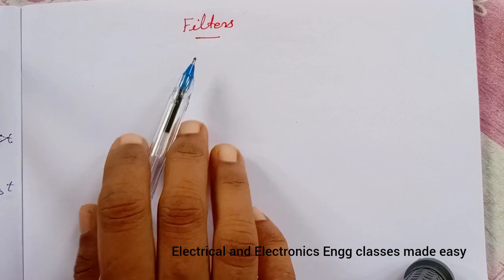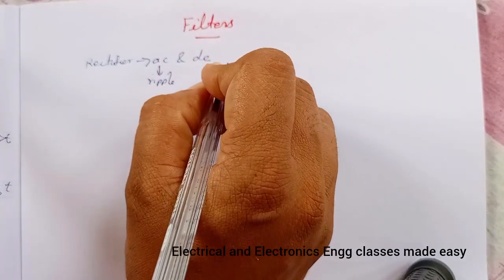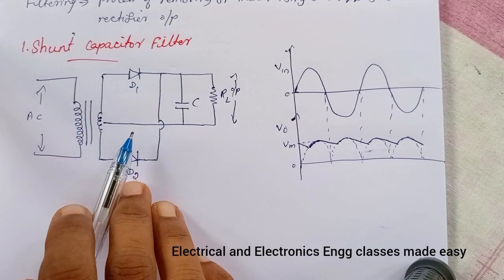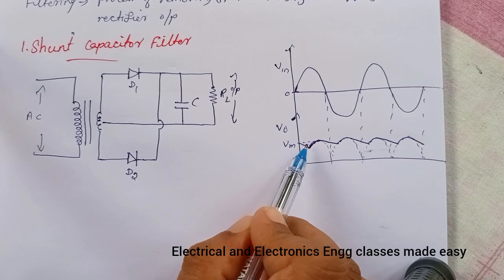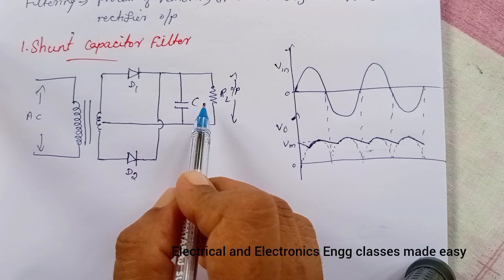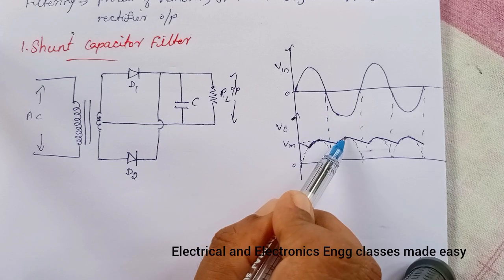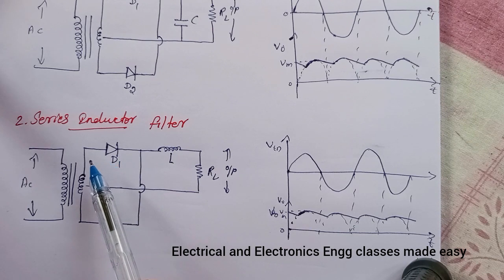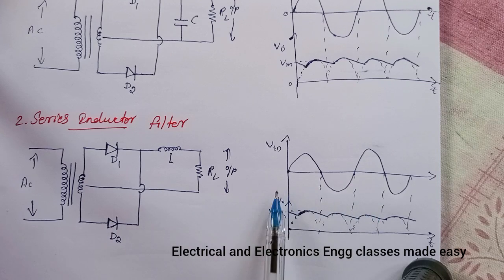Filters - Shunt Capacitor and Series Inductor filters